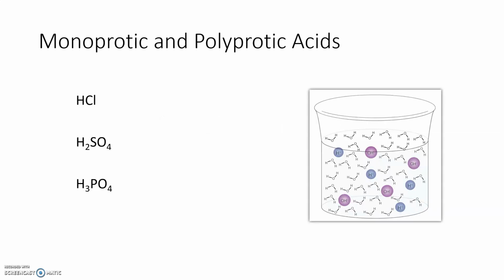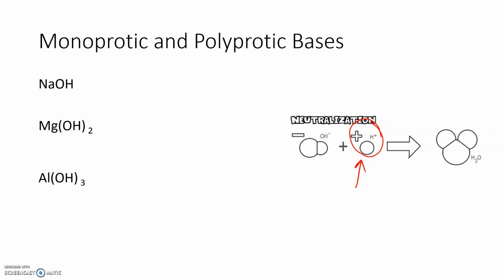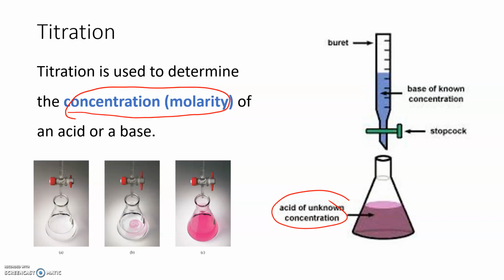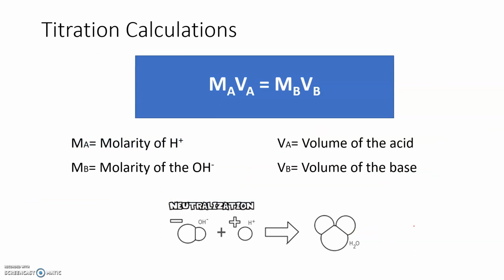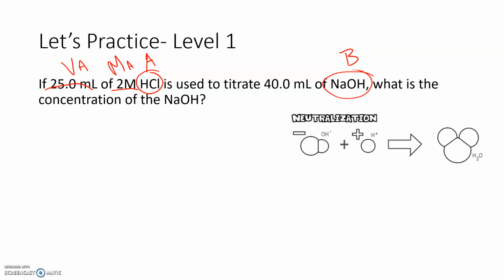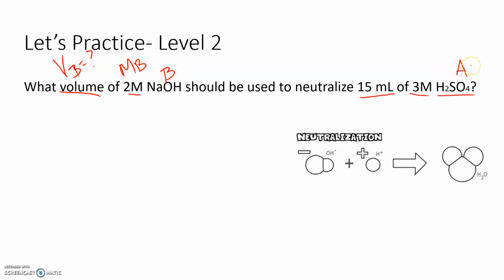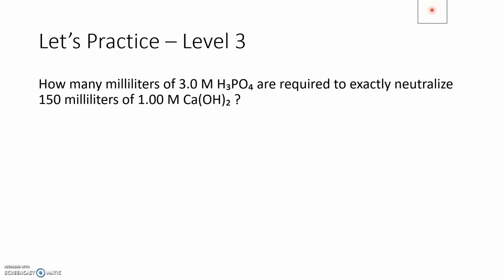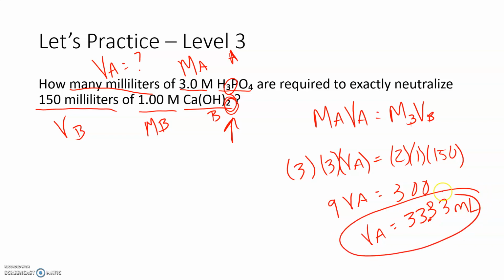Part 5- Titration